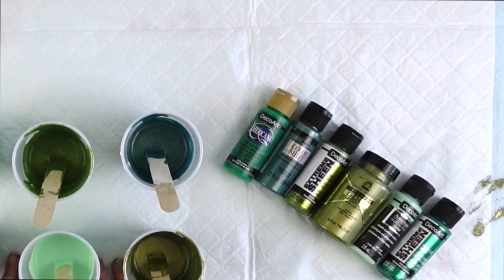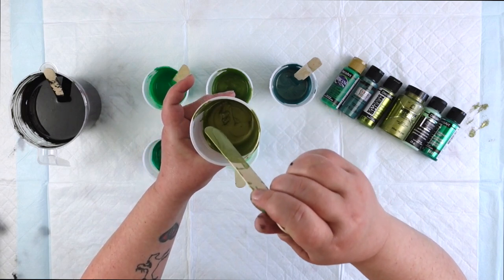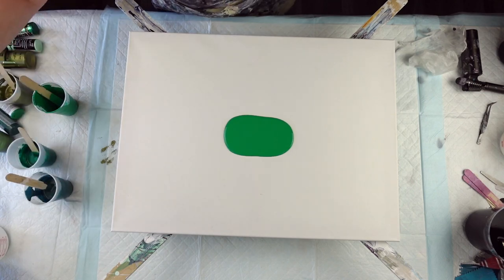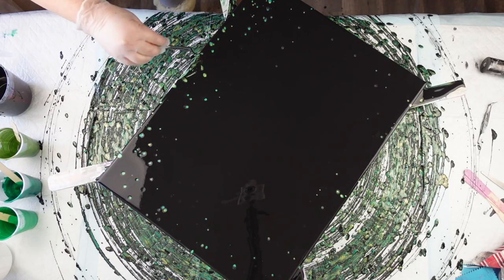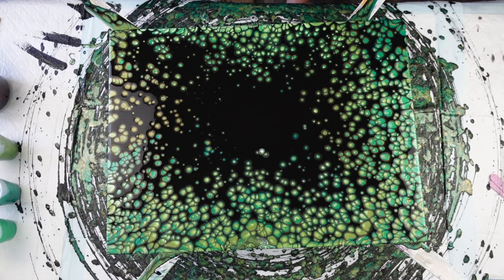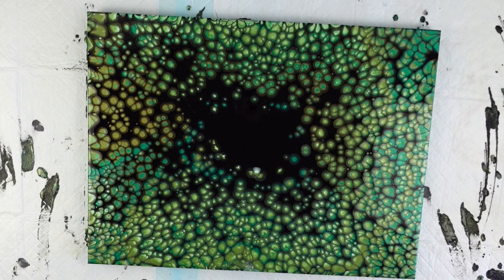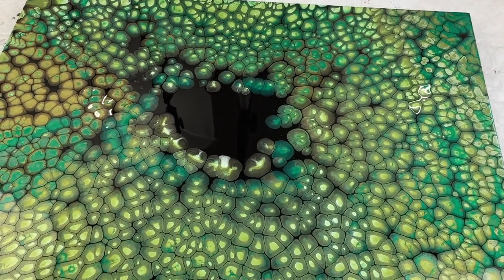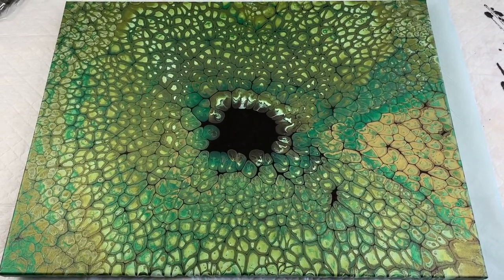Incredible Dragon Scale Metallic Pearl Spinner Pour! - I made a MESS! But it was TOTALLY worth it!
Incredible Dragon Scale Metallic Pearl Spinner Pour!
I made a MESS! But it was TOTALLY worth it!

I decided to break out my "heavy duty" spinner that I purchased from the incredible Jessica of Winterstrom Art.
Her spinner is amazing, but her artwork is even more so!

I've never tired to spin out one of my metallic pearl pours, but I felt inspired to do so. I had a feeling it would come out pretty cool, and I was NOT WRONG! the spinner helped created a centrifugal force effect, which pulled the paint outward. Creating this incredibly beautiful and layered scaled effect.

I had tarp laid down, so I was able to clean up, but warning! this technique does cause a mess!
I hope you enjoy the video, and it helps you on your acrylic paint pouring journey!

If you are interested in learning how to mix paints for this type of pour you can find that video here.

If you are already in need of art supplies, they are a very easy way to support me and this channel! If you happen to use them it is much appreciated!

Materials Used

Artist Loft Soft Body Acyrlic - Black

Decoart Americana: Kelly Green

Decoart Multi-Surface Satin: Soft Jade

Decoart Extreme Sheen: Emerald

Decoart Extreme Sheen: Peridot

Folk Art Treasure Gold Metallics: Green Gold

Folk Art Color Shift: Dragon Flash

Pouring Medium(s)
Flood Floetrol

Minwax Prestain

I'd love it if you'd join my Facebook group so we can continue the conversation over there!